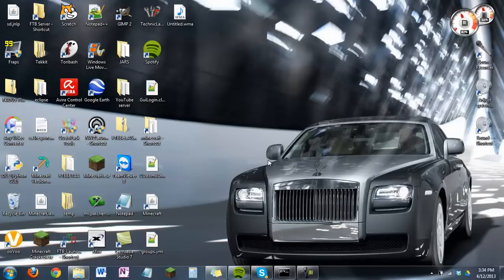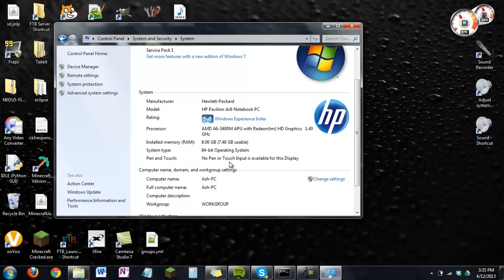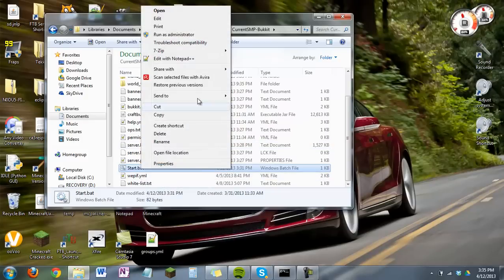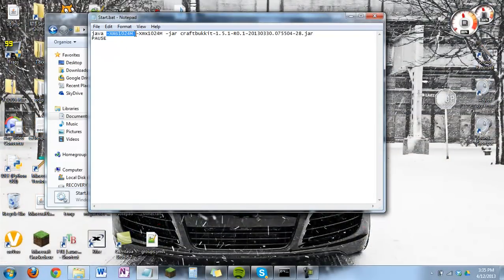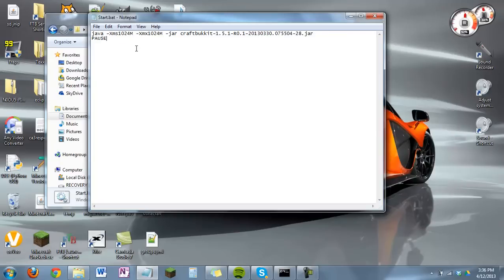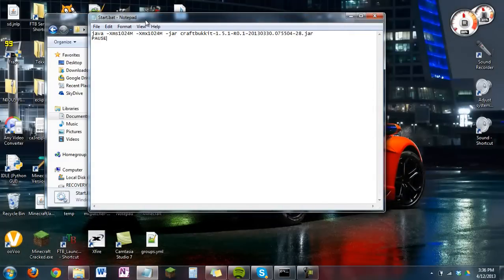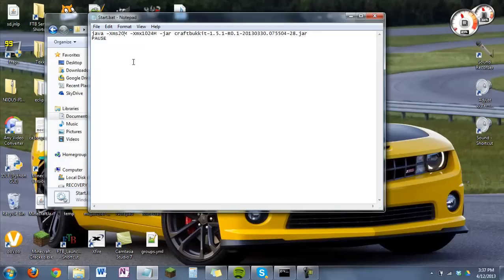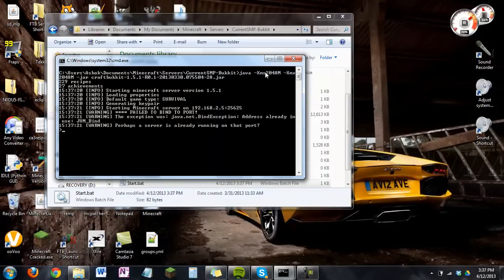How to Allocate more RAM to your Minecraft Bukkit Server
A tutorial on allocating more RAM to a Bukkit server.

RAM Chart:
1GB = 1024
2GB = 2048
3GB = 3072
4GB = 4096
5GB = 5120
6GB = 6144
7GB = 7168
8GB = 8192